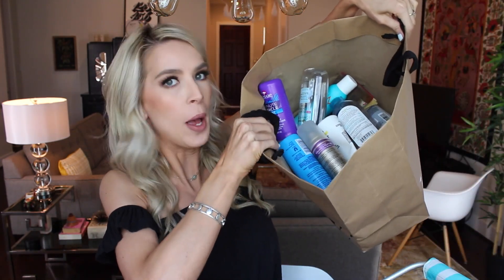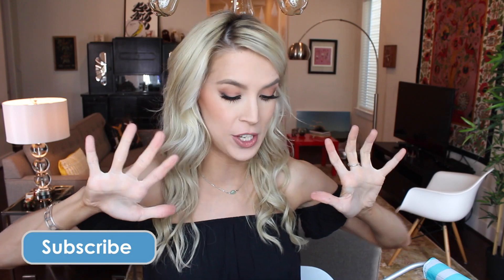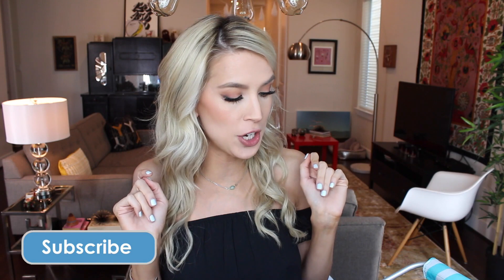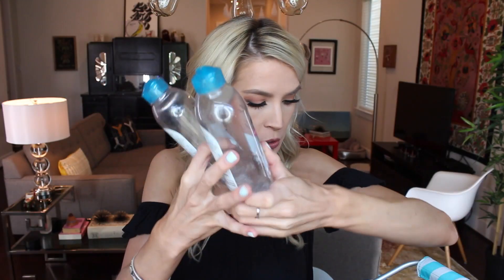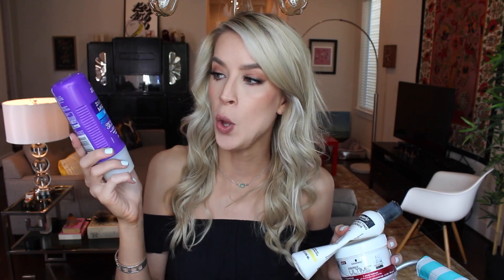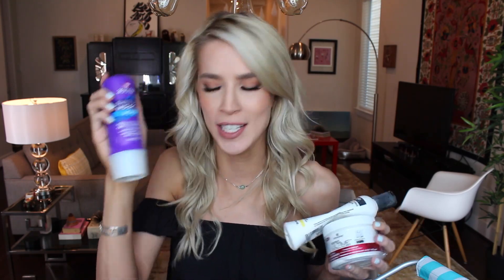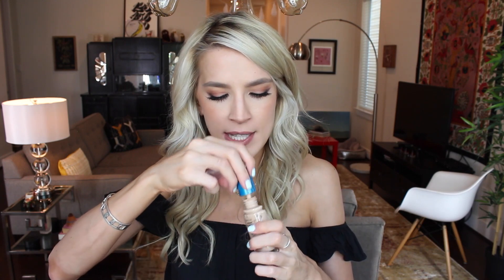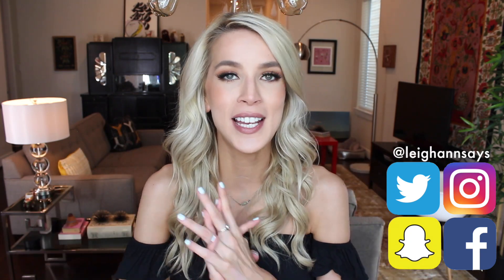HUGE EMPTIES REVIEW | 10 lbs of Beauty Trash | LeighAnnSays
This is a HUGE empties review. I have about 10 lbs of beauty trash including makeup, skincare, hair stuff, and even a hair tool. These are all products I've used up and I'm deciding if I will repurchase them or send them to garbage land forever and ever amen. Hit like it you like trash reviews! xo

Shopping online? OF COURSE YOU ARE. Use ebates to get cash back! I've used it for years and it's crazy easy.